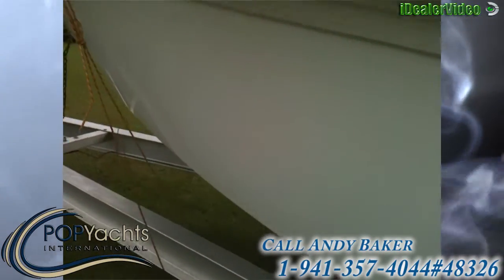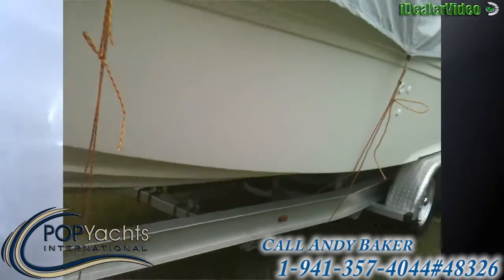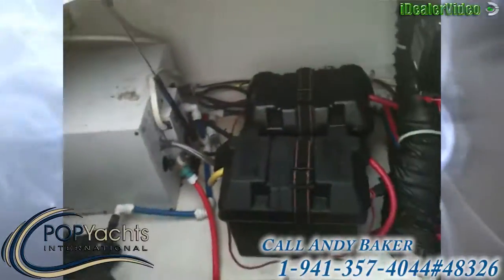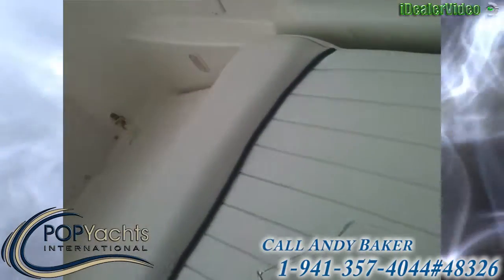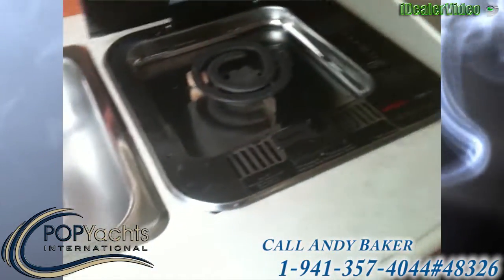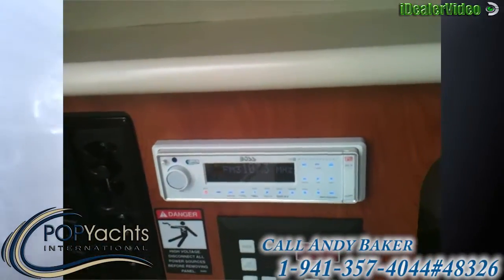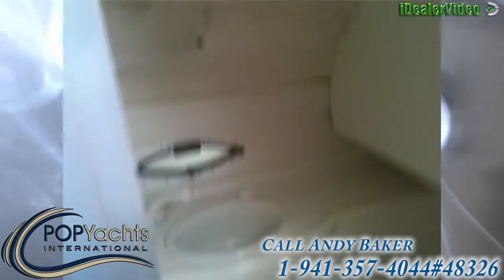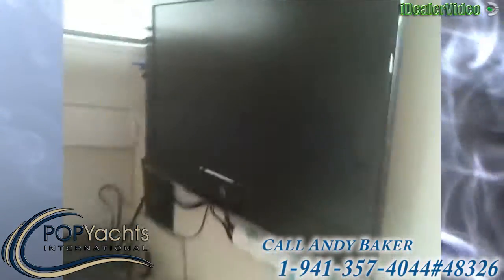[SOLD] Used 2003 Bayliner 245 Ciera in Lakeland, Florida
This boat has been sold  (Going to a new home in Palm City, FL).  Viewers who viewed this boat were most likely to view the following comparable listings, which are still for sale:

2001 Bayliner 2855 Ciera Sunbridge in Lincoln, Rhode Island - $25,000

2006 Bayliner 245 Express Cruiser in Silver Spring, Maryland - $25,500

1998 Sea Ray 290 Sundancer in Tampa, Florida - $26,500

2001 Sea Sprite 28 in Punta Gorda, Florida - $22,000

2004 Rinker 250 Fiesta Vee in Miami Springs, Florida - $19,000

2000 Bayliner Cierra 2855 DX Sunbridge in Baltimore, Maryland - $18,750

2000 Bayliner 2655 Ciera in Palmyra, New Jersey - $19,990

2005 Bayliner 265 Cruiser in Ocean View, Delaware - $30,000